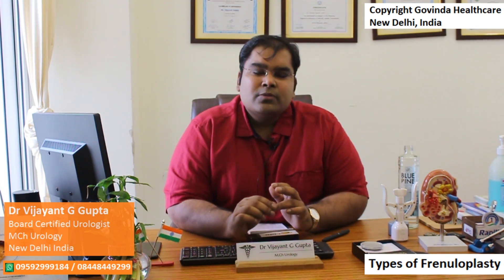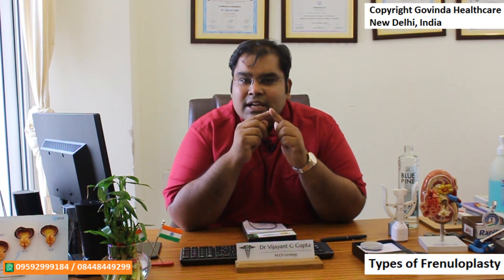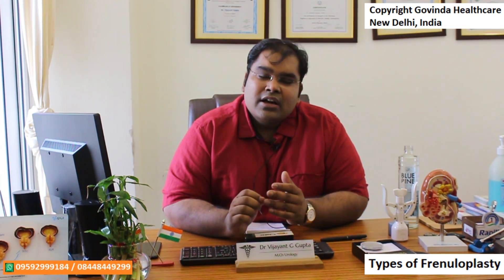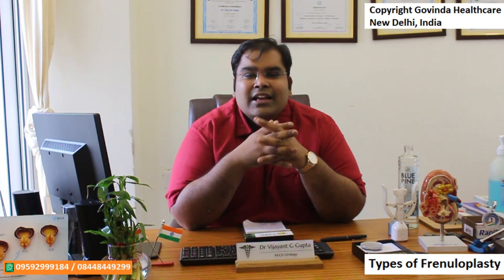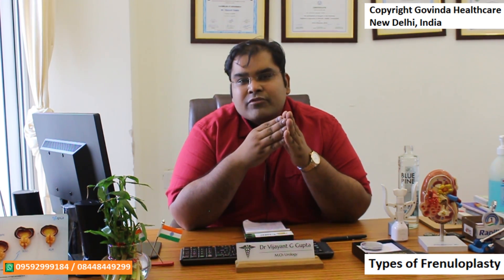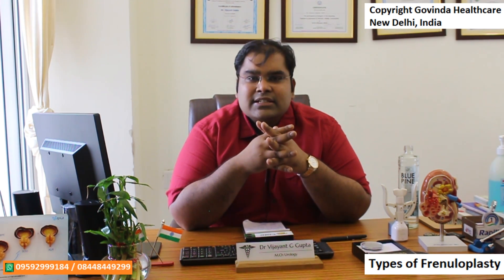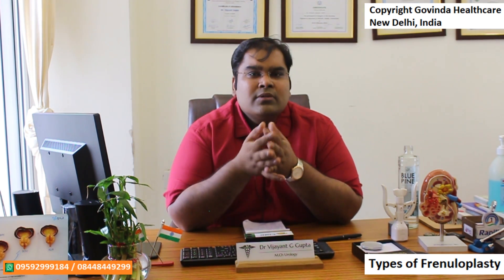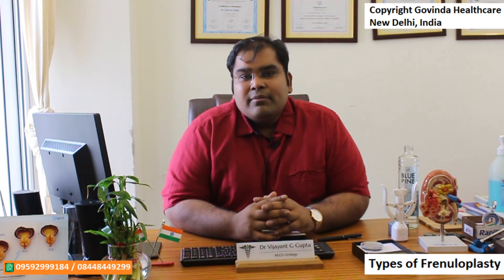Frenulopasty techniques for Frenulum Breve - VY Plasty, Z Plasty, Stitchless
What is the procedure for Frenuloplasty of the penis?
Frenuloplasty is performed under local anesthesia.

Local anesthesia makes the frenulum and the area around it numb and painfree. After that using laser, electrocautery or a knife, the frenulum is released from the coronal sulcus. The bleeding is cauterized (stopped) and with fine sutures the mucosal margins of the frenulum are sutured. This step elongates the frenulum. This procedure is called frenuloplasty. The sutures usually dissolve in 2 weeks and the patient can resume sex after 2 weeks.

Dr Vijayant G Gupta is a surgeon in New Delhi India who performs more than 500 frenuloplasty surgeries annually.

Types of frenuloplasty available are
1. VY plasty
2. Z Plasty
3. Grafting
4. Frenectomy
5. BAUS method
6. Stitchless